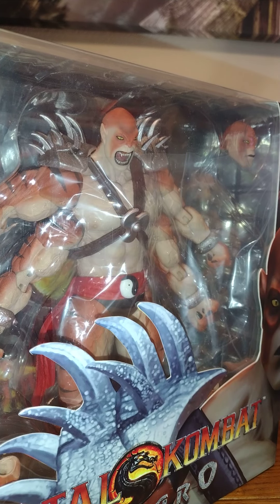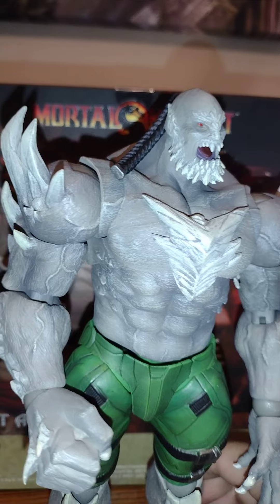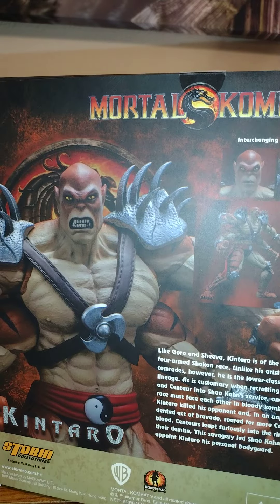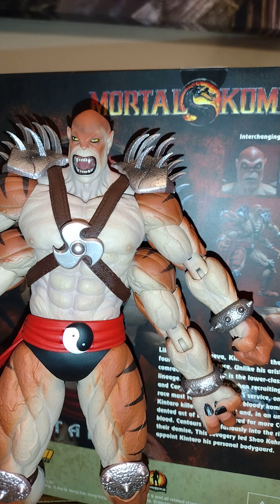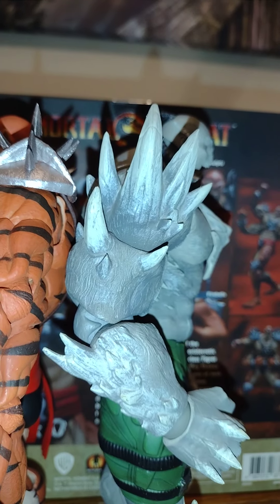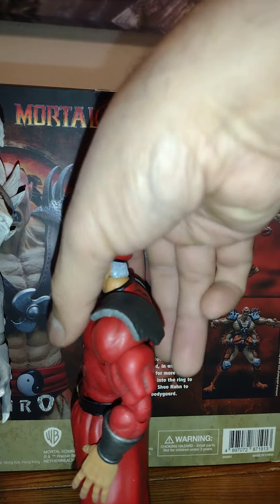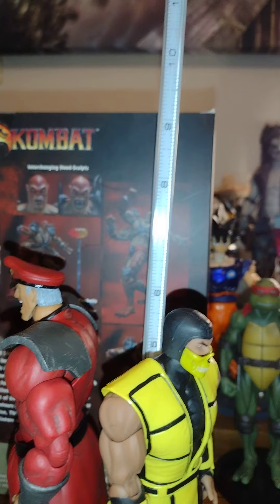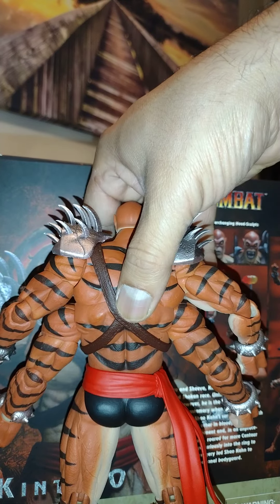Storm Collectibles Kintaro- Checking out for the first time.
What is up everybody, I just wanted to make this quick video checking out this new Storm Collectibles Kintaro which released earlier this year.  Check him out if you collect this line.  Definitely a great addition to any collection.